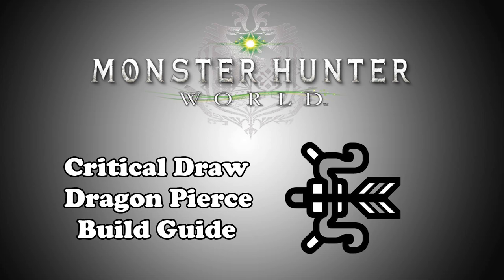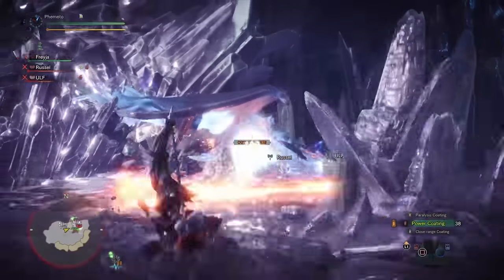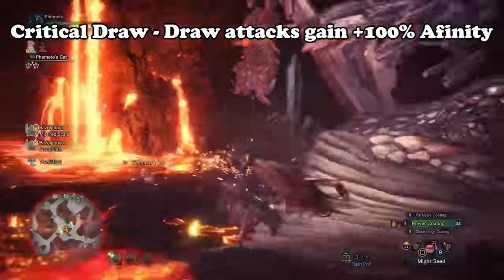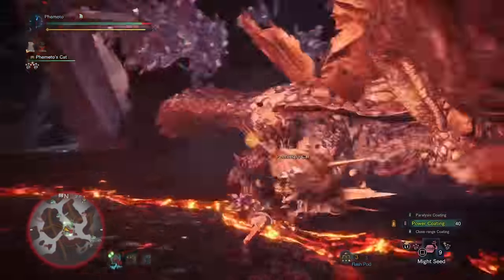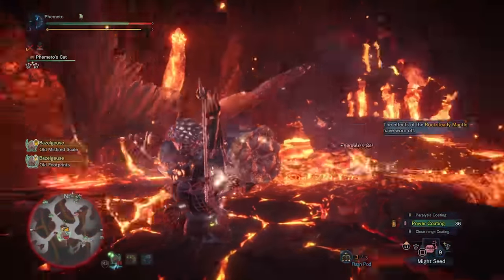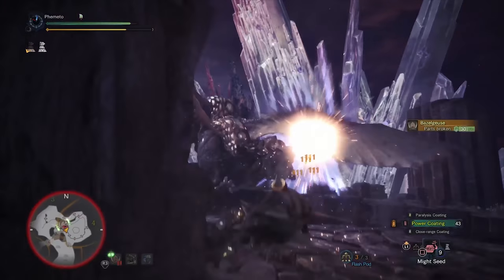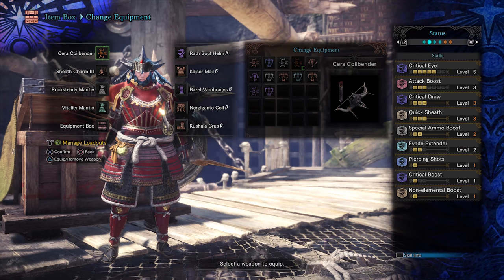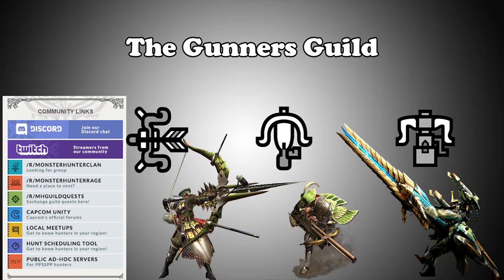[MHW] Build Demonstration - Crit Draw Bow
Everyone loves Dragon pierce right? *looks at notes* oooooh.

Hey peoples, I just saw the Update! cant wait to test HBG/LBG again!

I tried to be a bit more thorough with this one, but theres so many options. I at least showed my set and such. Its super simple. don't beat me *cowers*